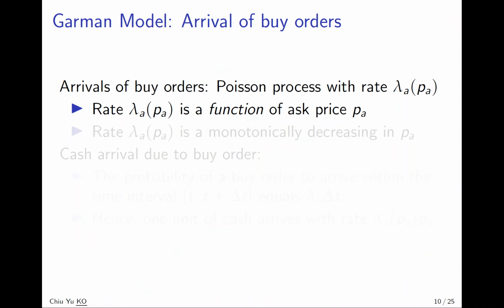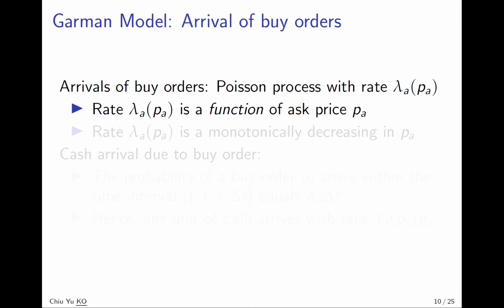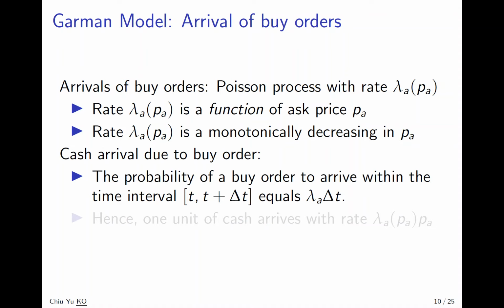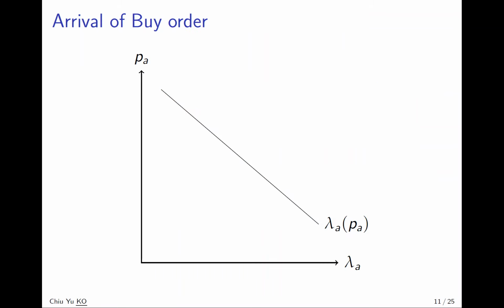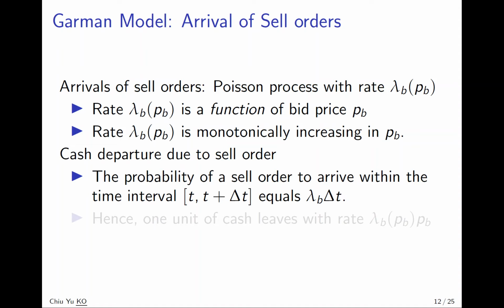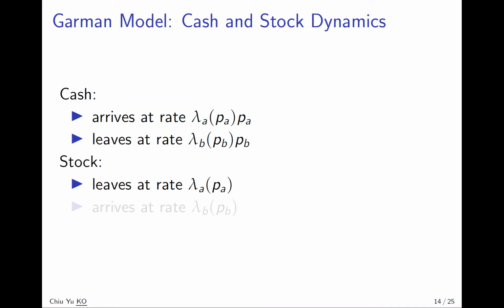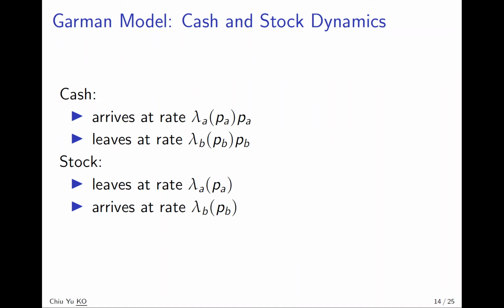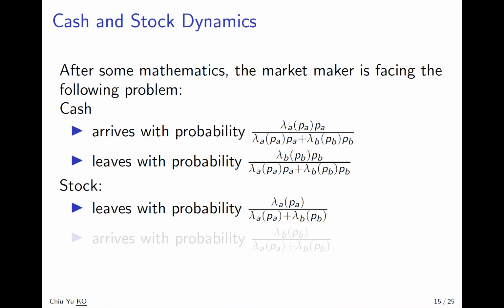Inventory Model - Garman Model